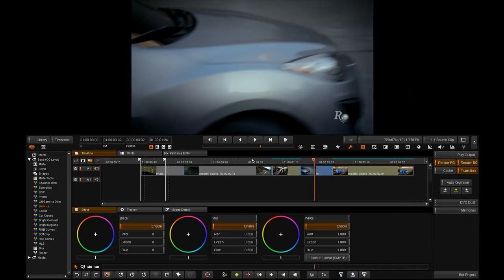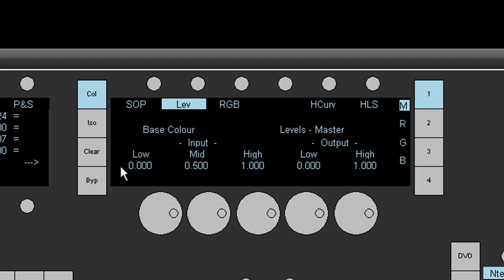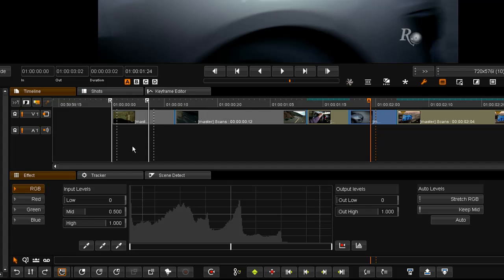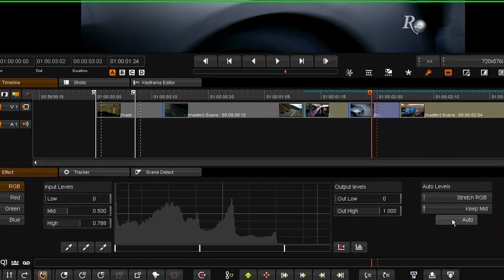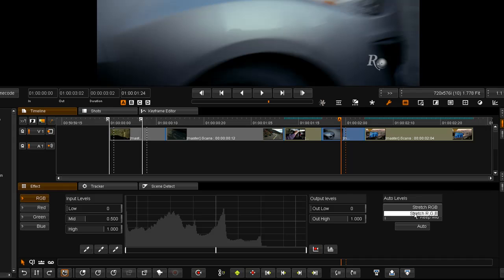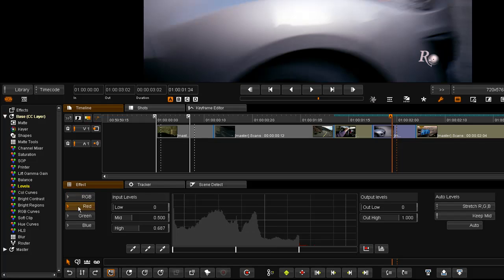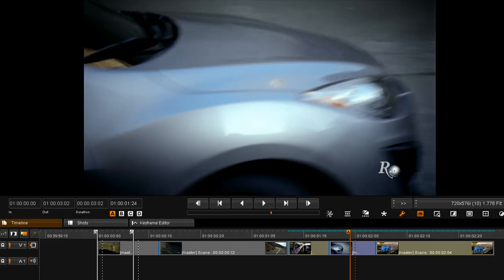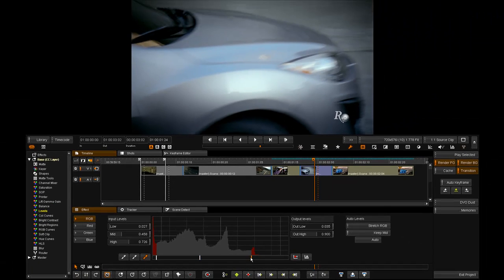Nucoda 2009.1 Software - RGB Levels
Overview the latest RGB level tool as part of the Nucoda 2009.1 software release.